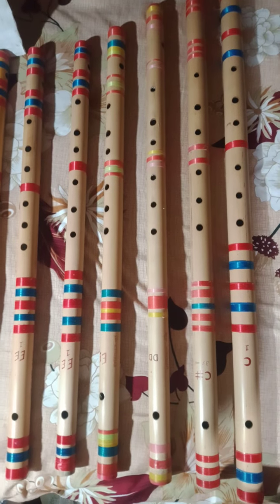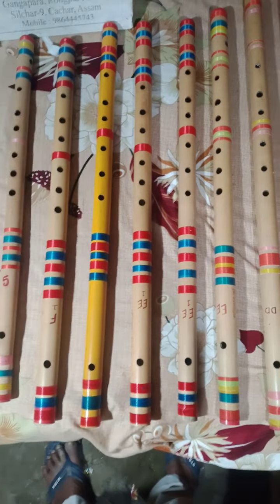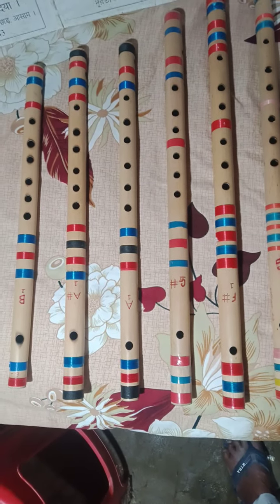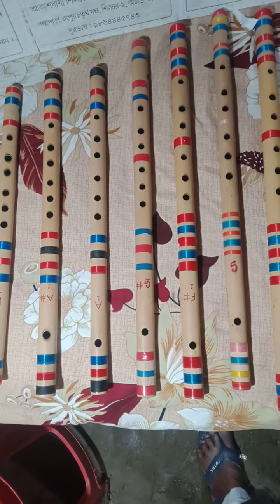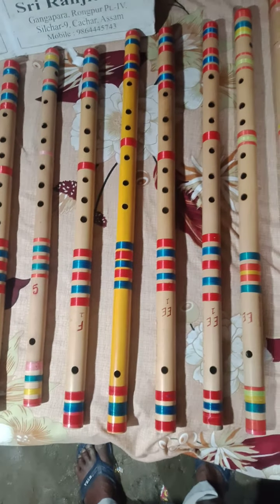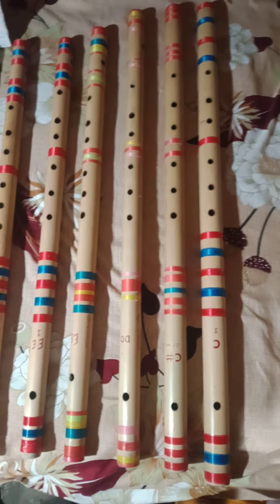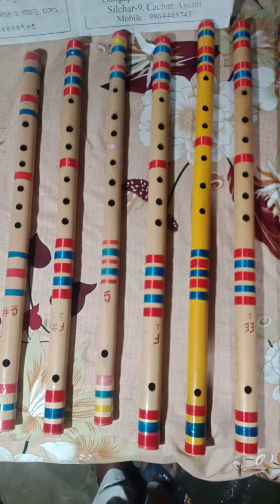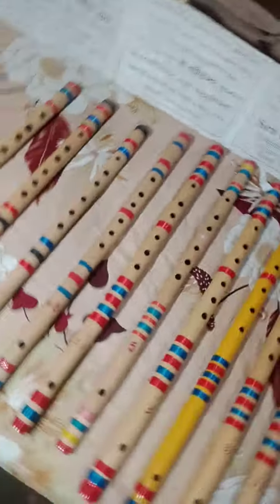June 4, 2024